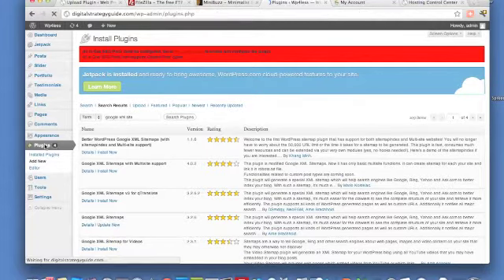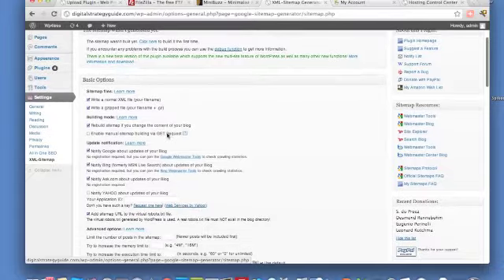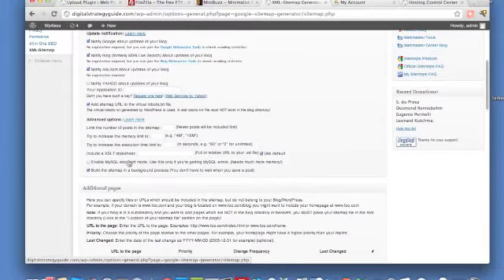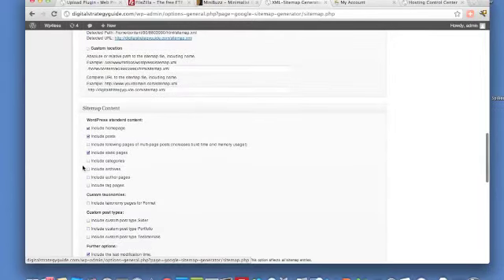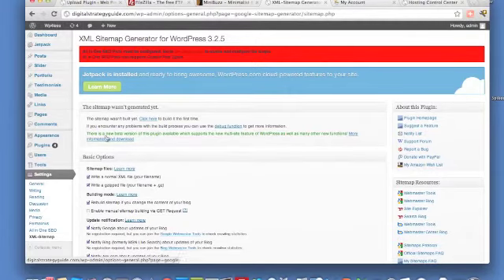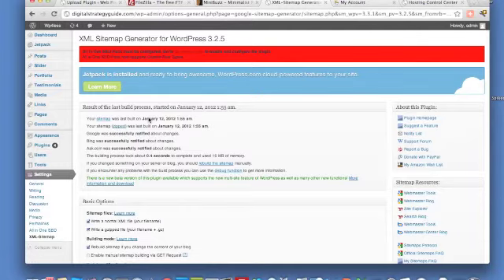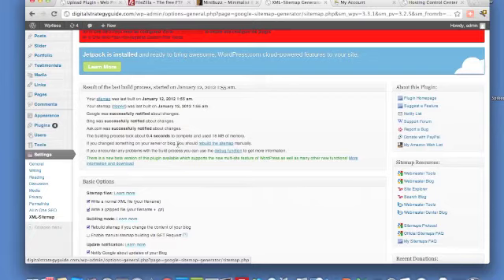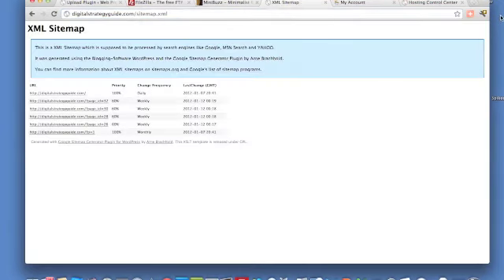Creating a Site Map for a WordPress Website Using XML Sitemap Plugin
This tutorial will show you how to use the XML site map plugin with WordPress in order to create a site map for your website.